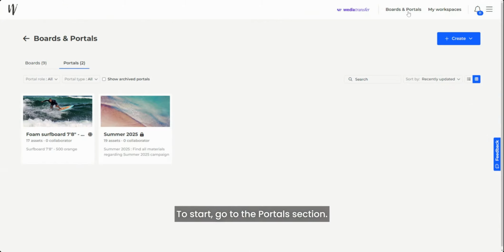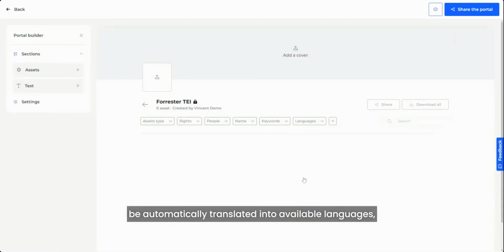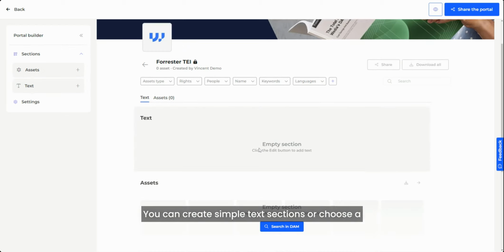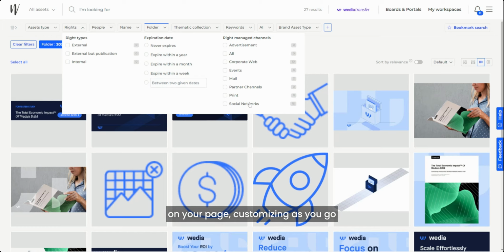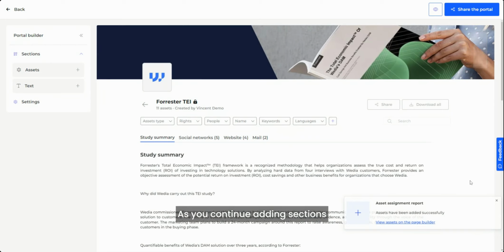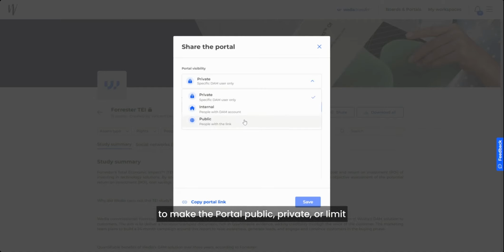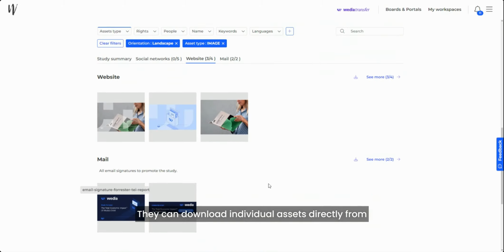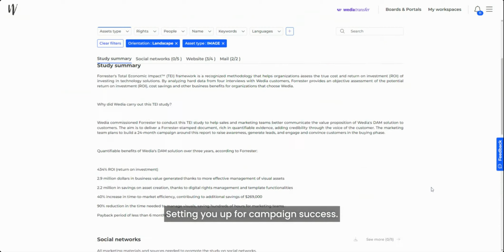How to use Wedia Portals feature to drive campaign success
Discover Wedia's new feature, Portals—a game-changer for managing and sharing digital assets. With Portals, you can organize your media by themes, whether for campaigns, products, or projects, all within fully customizable, easy-to-share pages.